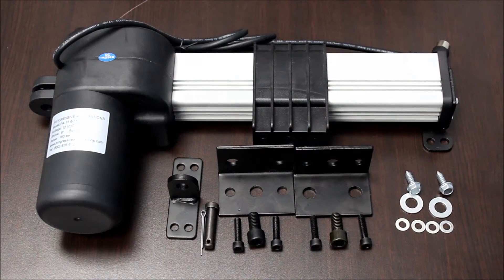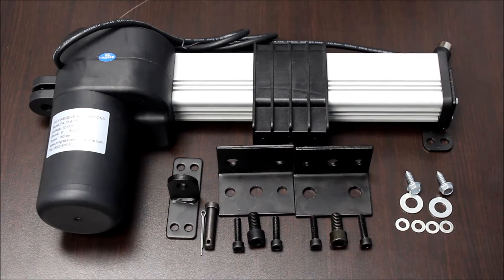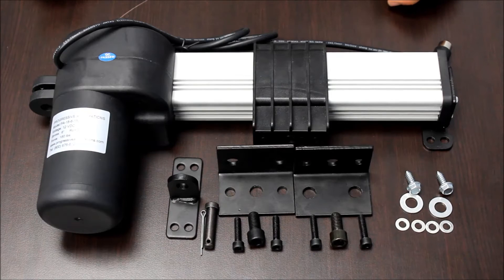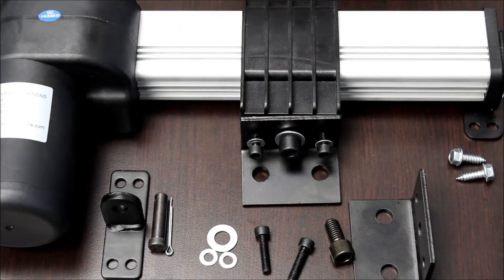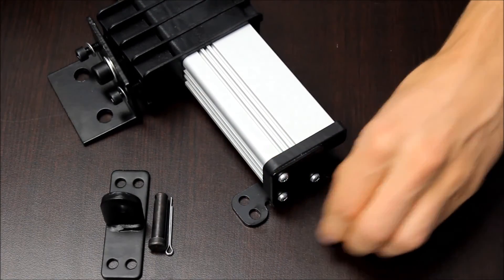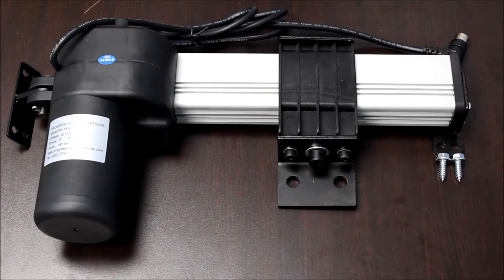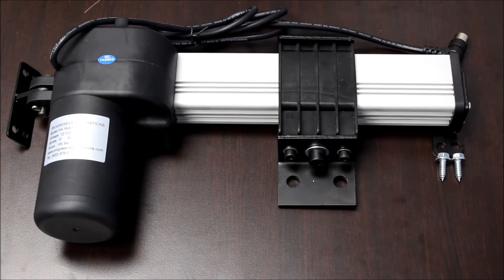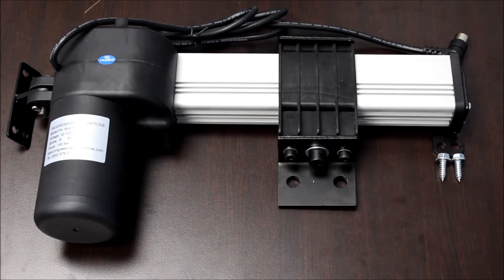Track Linear Actuator PA-18 - Product Overview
*At 3:00 minute mark, we mention that the PA-18 Track Linear Actuator can be customized to include Metal Gears. This custom option is no longer available.*

In our latest product overview video series we go over the features of our PA-18 Track Linear Actuator, our only unit designed so that no additional space is required other than the units total length. Please note that mounting brackets (BRK-19 must be purchased separately from the linear actuator.